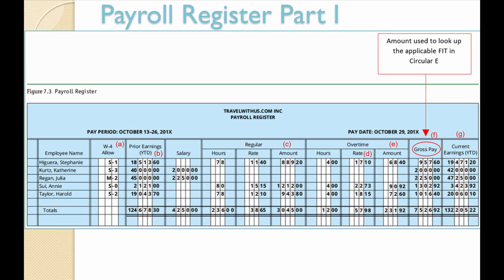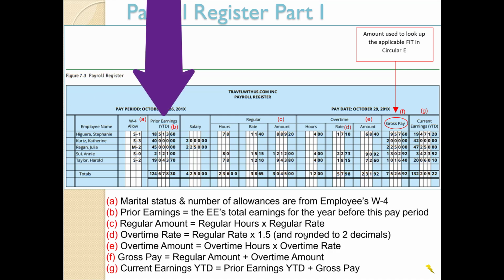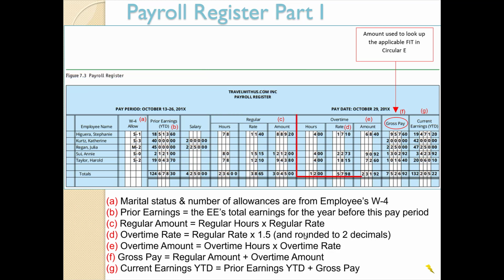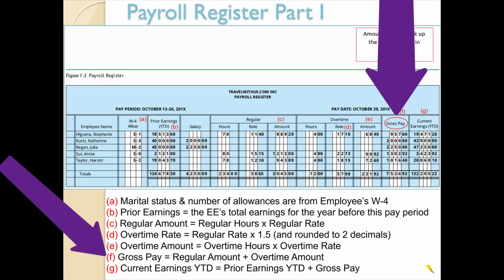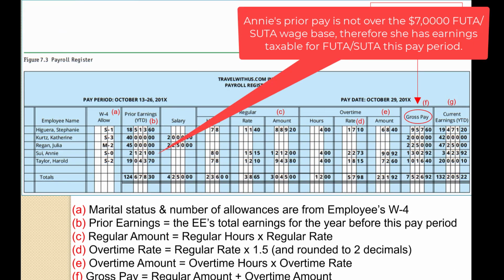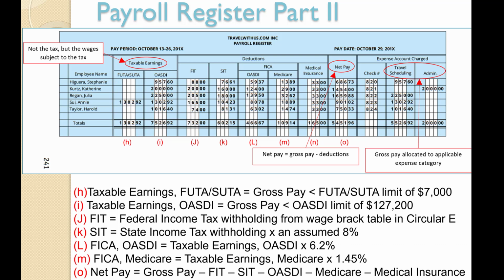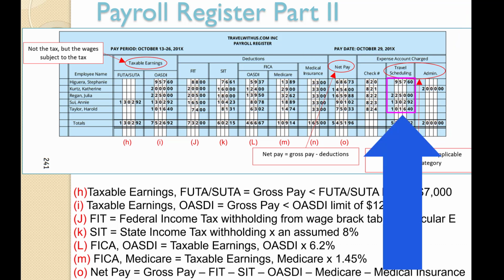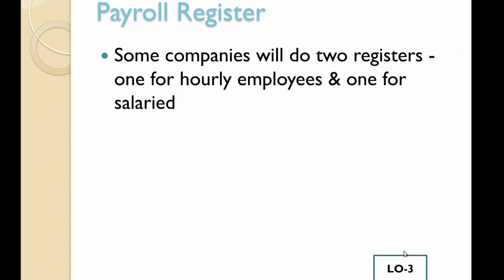Preparing a Payroll Register